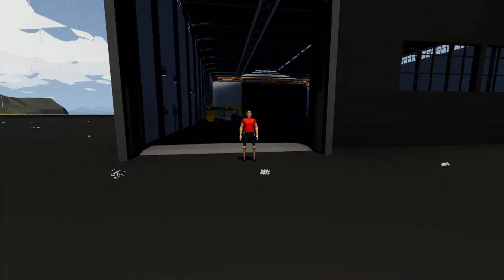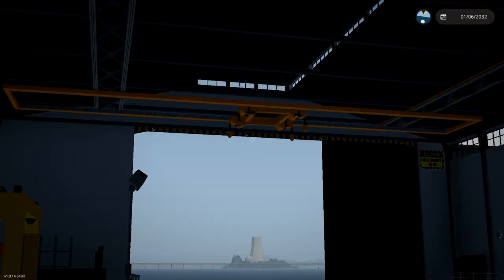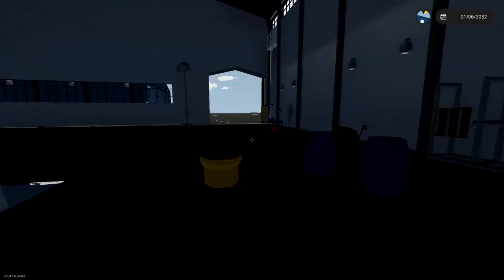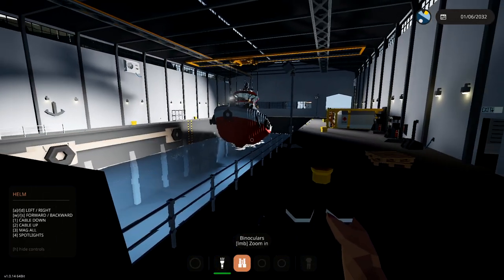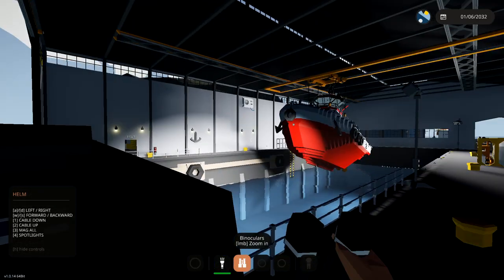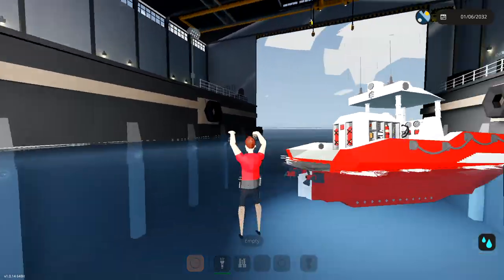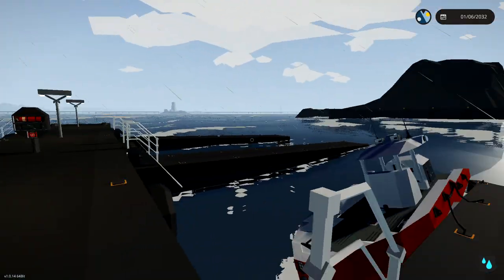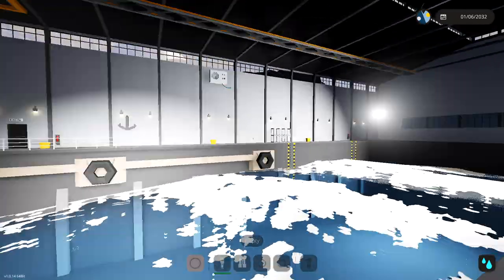NEW Shipyard Building & Harbour! - Stormworks Gameplay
So apparently this shipyard thing has been around before V1 but I hadn't seen it before. Anyway, lets check out the inside, and maybe use the crane a little... Then we can go outside and have a look at the harbour. As always, I hope you guys enjoy the video!

Creations:
D J Shipyard facility V1 Updated: